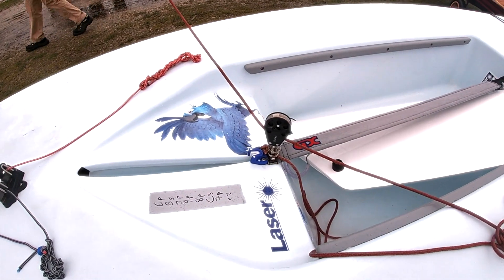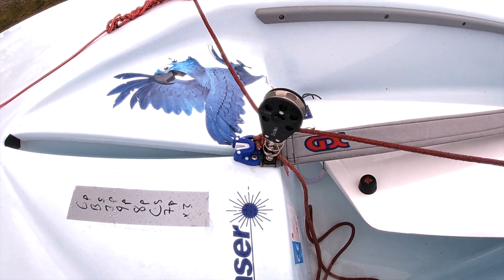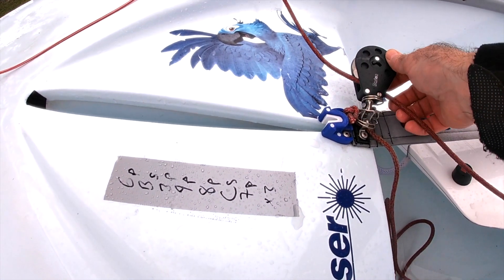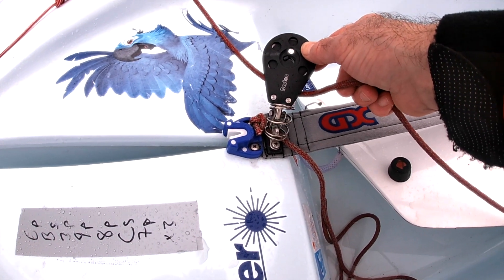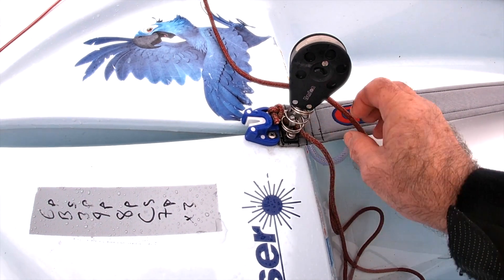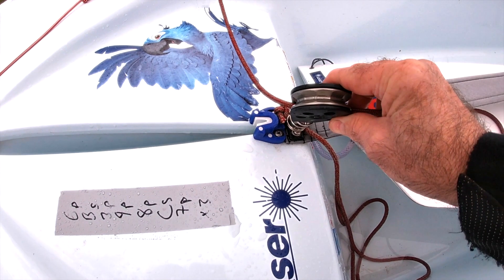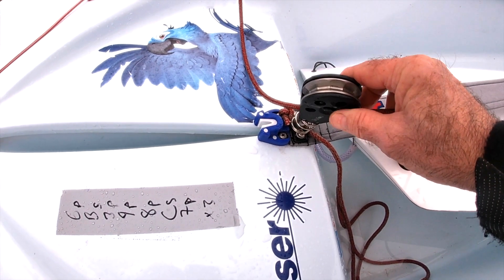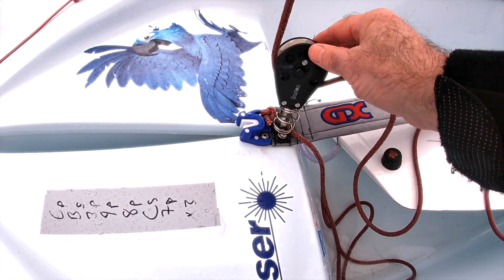Barton Ratchet Block - In Action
A quick introduction to the Barton Ratchet Block and then Christian takes it out to compete on the water in his Laser.